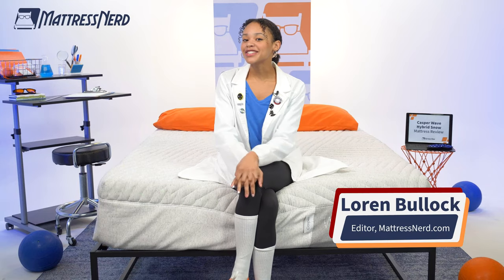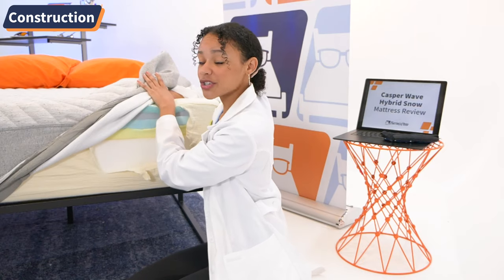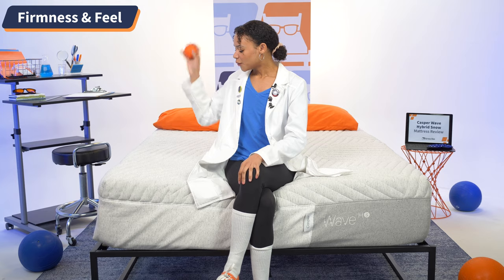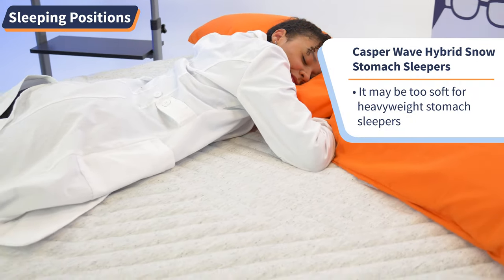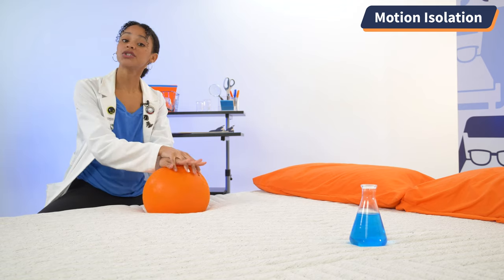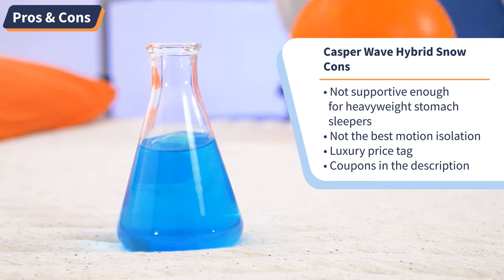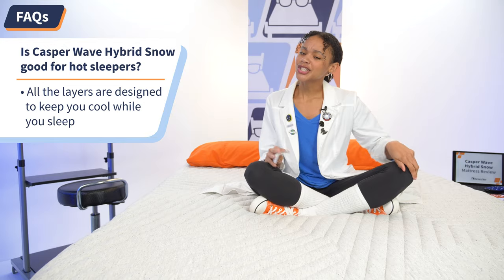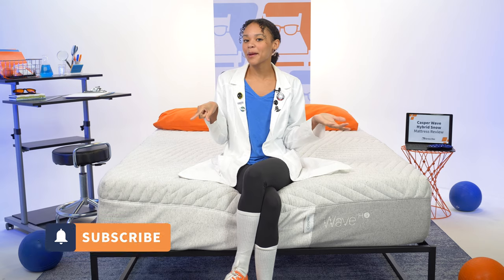Casper Wave Hybrid Snow Review (The Best Casper Mattress For Hot Sleepers???)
✅Click to SAVE up to 20% on the Casper Wave Hybrid Snow mattress!

The Casper Wave Hybrid Snow is a cooling hybrid mattress with a medium-firm firmness. We loved that it maintained spinal alignment, its responsiveness, and edge support. The mattress has great cooling features that work well for most hot sleepers, but may be slightly oversold in the marketing of this bed.

0:00 Casper Wave Hybrid Snow Mattress Review Introduction
0:44 Casper Wave Hybrid Snow Construction
2:21 Casper Wave Hybrid Snow Firmness And Feel
3:06 Sleep Positions
4:18 Pressure Relief
5:04 Motion Isolation
5:47 Edge Support
6:15 Who Should Get The Casper Wave Hybrid Snow
6:53 Who Should Not Get The Casper Wave Hybrid Snow
7:15 Casper Wave Hybrid Snow vs Saatva Classic
7:56 Policies
8:36 Is Casper Hybrid good for hot sleepers?
8:51 Is Casper Wave Hybrid good for side sleepers?
9:19 How much is a Casper Snow mattress
9:40 Ending

Check out our full written review of the Casper Wave Hybrid Snow on our website!